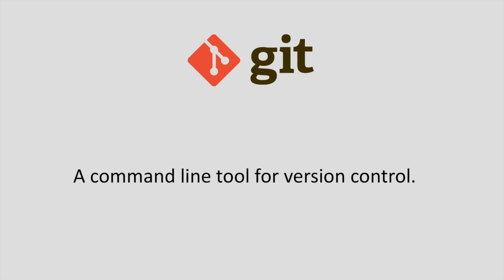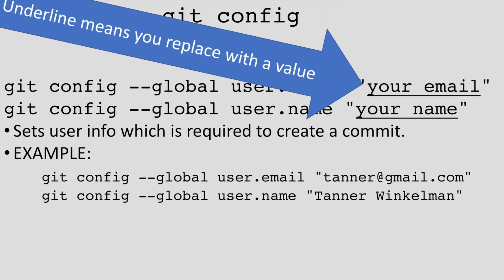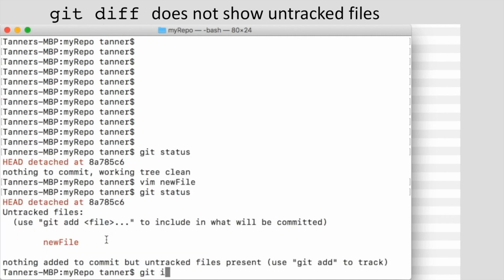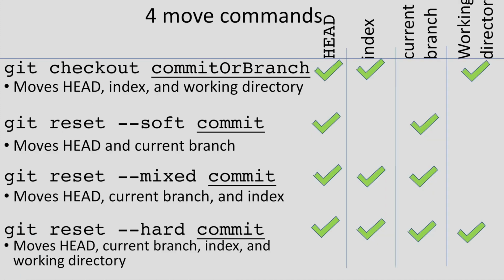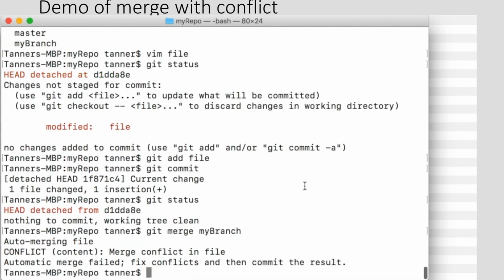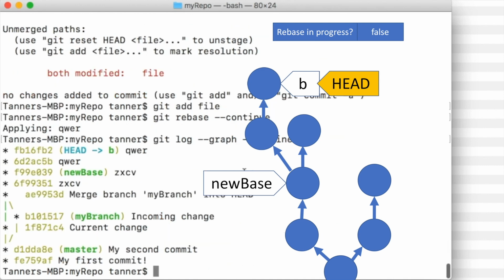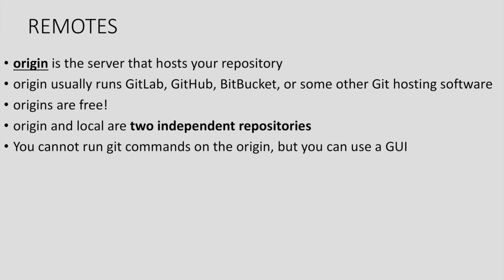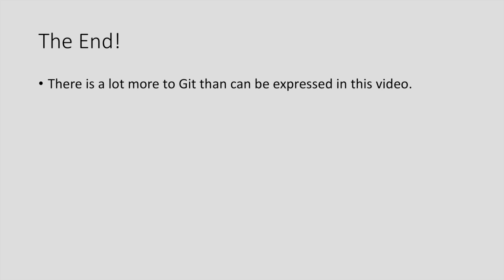Git - a 45-minute summary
A fast-moving tutorial on Git, with lots of PowerPoint animations.
Commands are demonstrated while PowerPoint animations show what is happening.

Table of Contents:
00:08 Intro to Version control
01:04 Commit theory
04:43 Repositories and basic commands (git config, git init, git add, git commit, git diff, git log, tracked vs untracked files, binary files)
15:42 Branching (HEAD, detachment of HEAD, git checkout, git reset, commit expressions)
21:08 Merging (git merge, git rebase)
37:28 Remotes (git push, git pull, git clone)